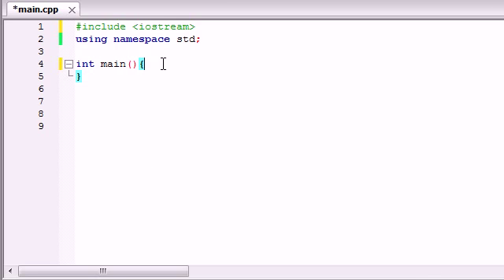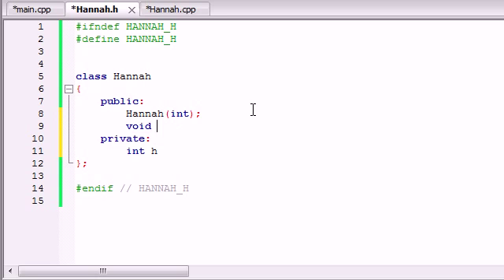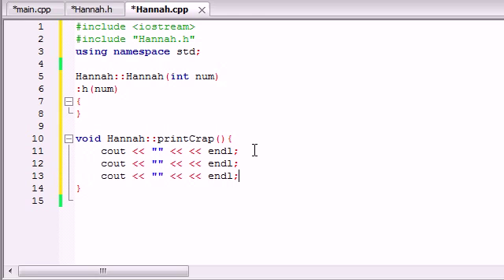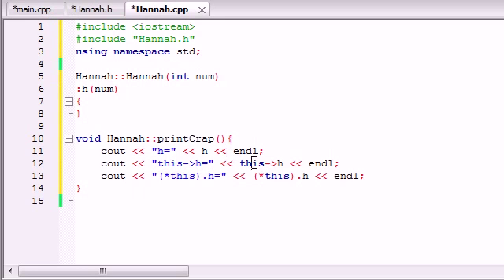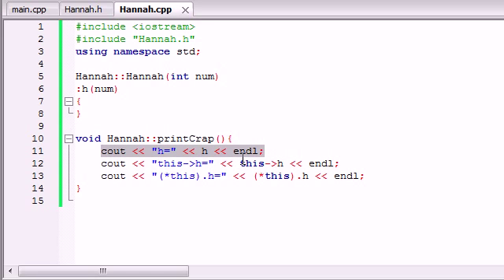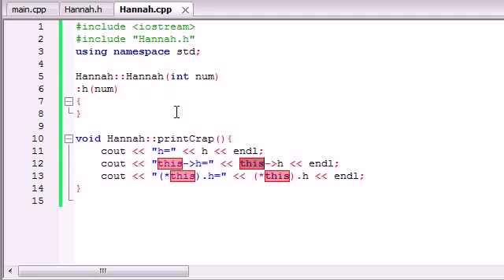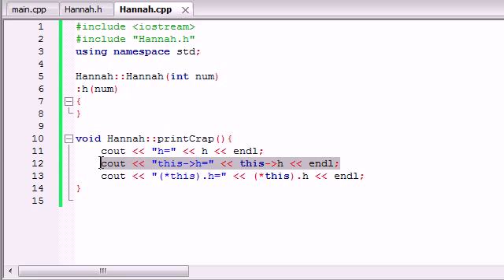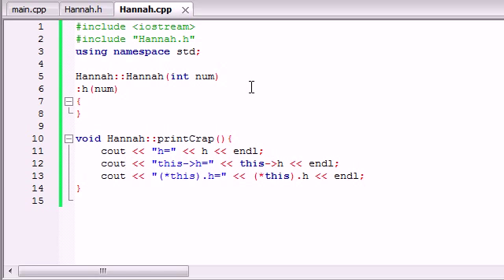#49 this keyword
this keyword in C++